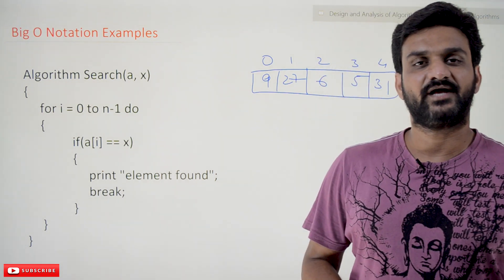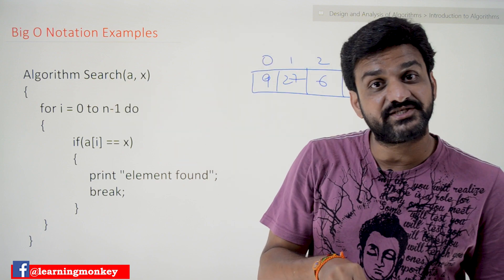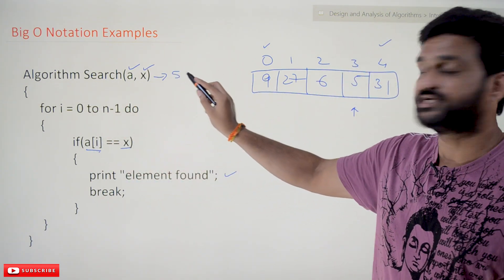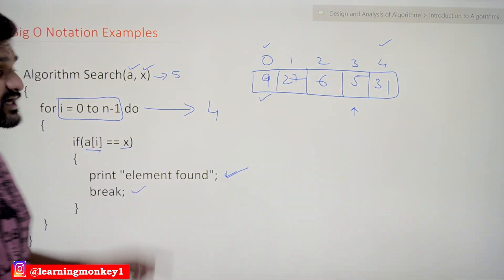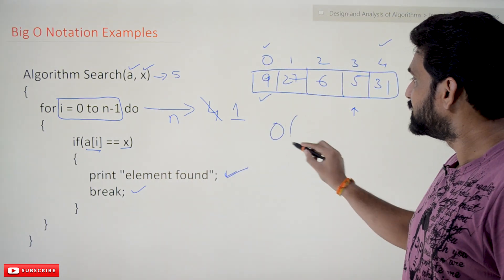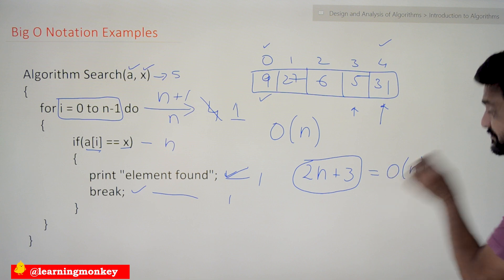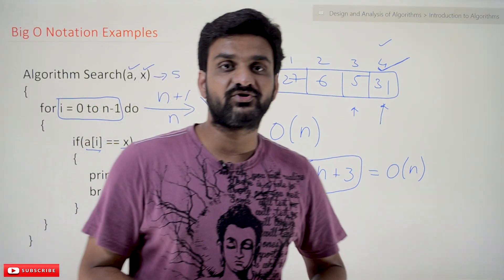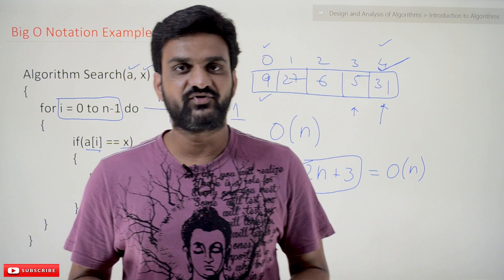Big O Notation Examples || Lesson 10 || Algorithms || Learning Monkey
Big O Notation Examples

In this class, we will understand Big O Notation Examples.

We have already discussed the definition of Big O Notation in our previous class.

In the previous class, we said that Big O Notation gives the upper bound for an algorithm.

To understand this, we will consider the algorithm shown below.

The above algorithm is to search for an element in an array.

The algorithm will search for the given element.

Let’s consider the array shown below.

If we are searching for five, how many times the for loop will iterate.

The loop will iterate four times.

Similarly, if we search for nine, the loop will iterate only once.

The number of times the loop iterate will depend on the input.

We can’t say exactly how many times the loop will iterate for this algorithm, but we can say the upper bound.

The Upper bound means the atmost number of program steps executed in the worst-case scenario.

The maximum or atmost number of program steps execution is done when we search for 31.

We have discussed that Big O notation gives the upper bound for the function for this search algorithm we can notate with Big O.

Notating an algorithm with Big O means atmost in the worst case, the algorithm will execute those many numbers of program steps.

Our search algorithm will execute n number of program steps in the worst case.

For a better understanding, click the YouTube link provided on the top.